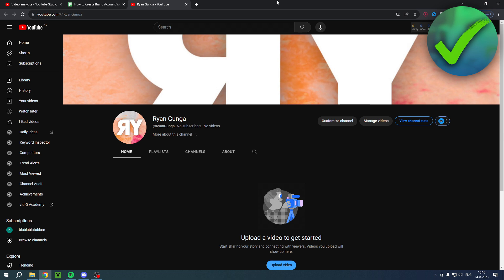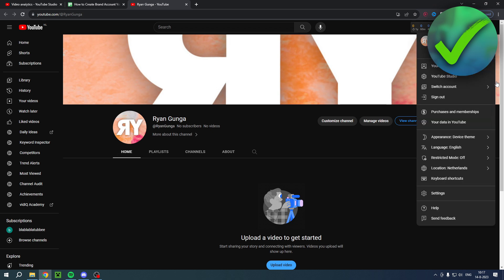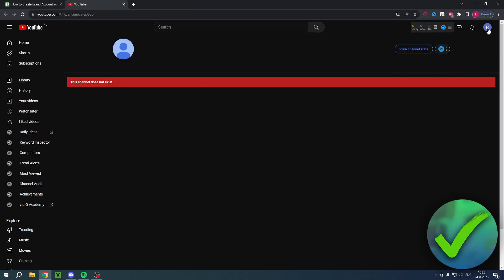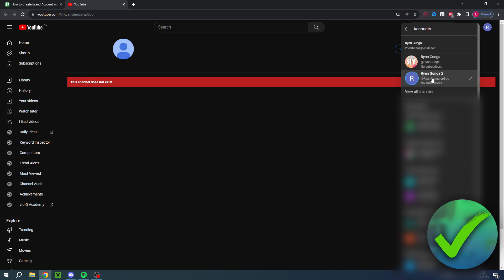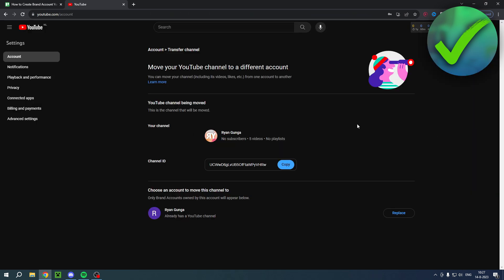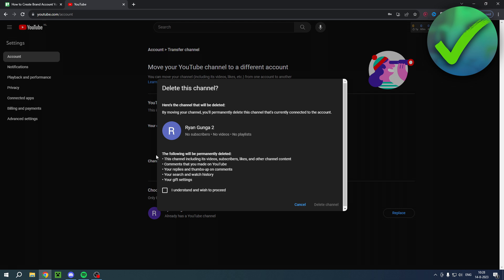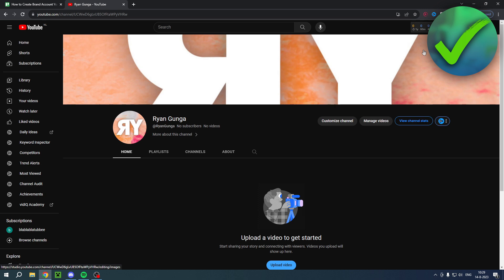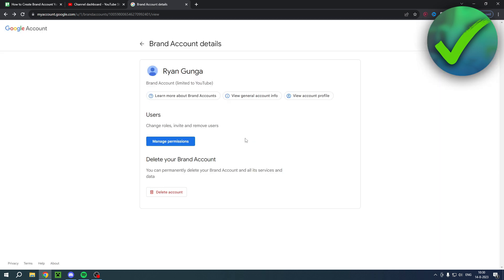How to Create Brand Account YouTube (2025)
In this video I show you how to Create Brand Account YouTube in 2025

Do you want to know how to Create Brand Account YouTube in 2025? Then I'll show you how to move youtube channel to brand account easy.

This is a step by step YouTube tutorial on how to create youtube channel and how to make a youtube channel